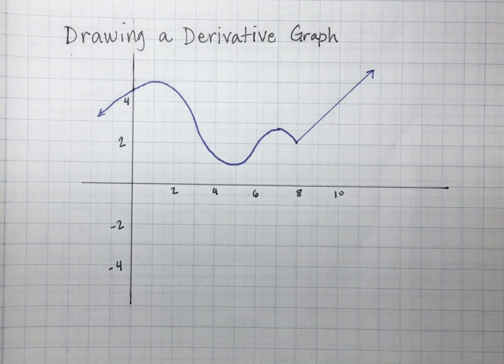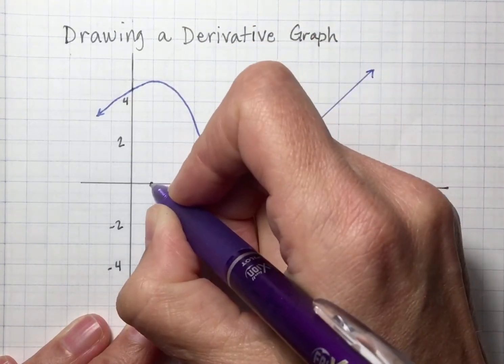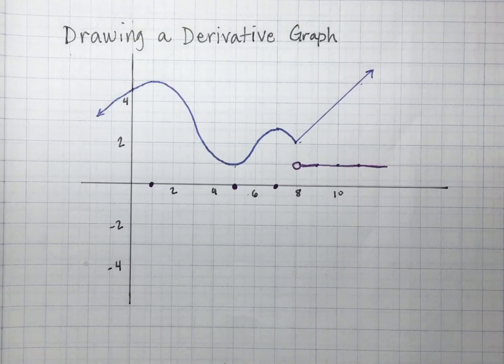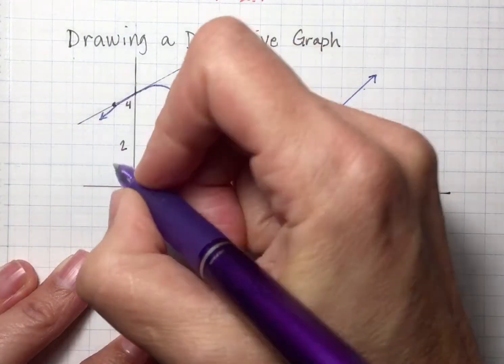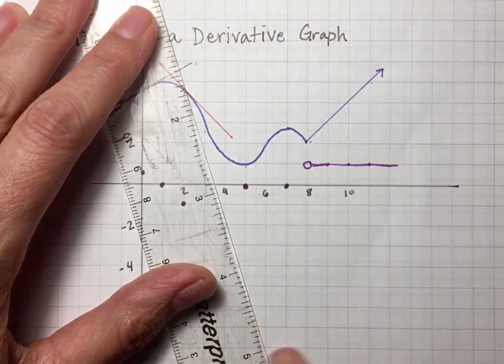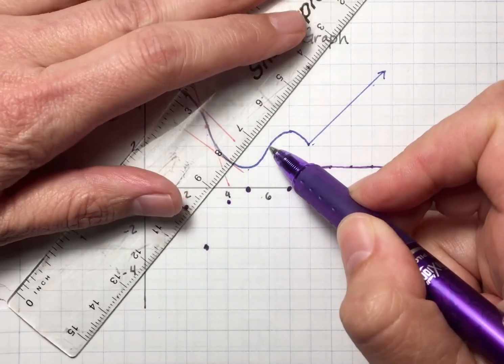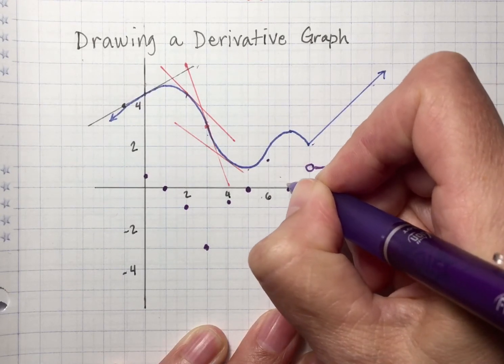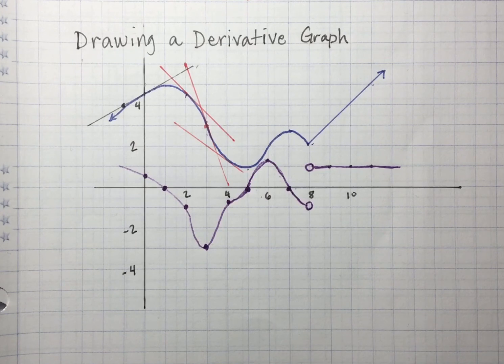3-3 Drawing a Derivative Graph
Given the graph of a function, sketch the derivative.